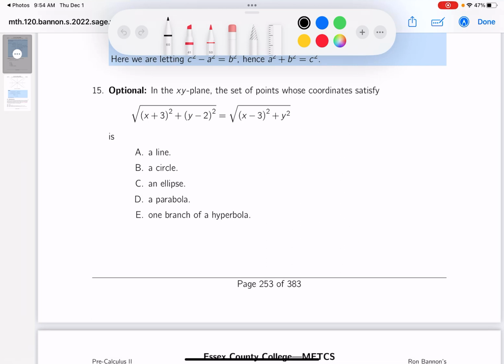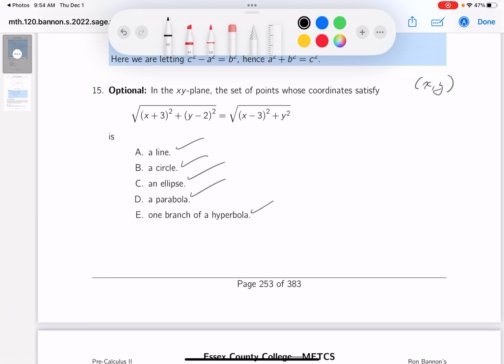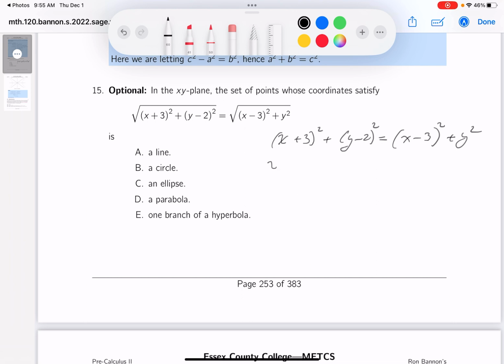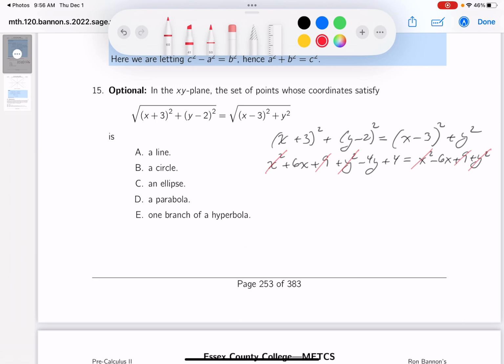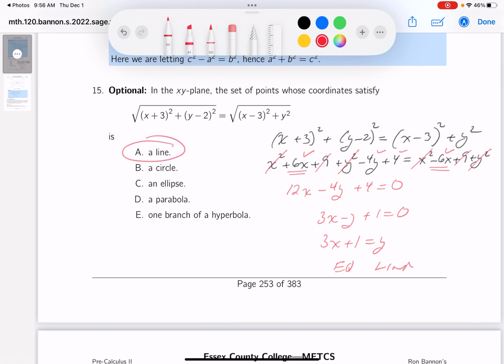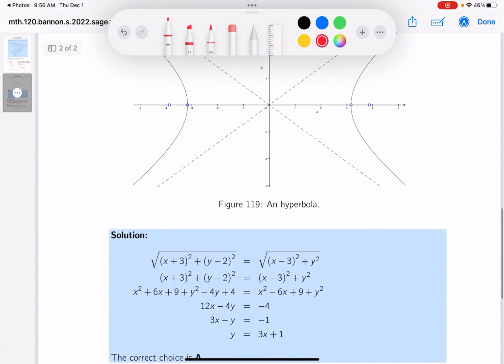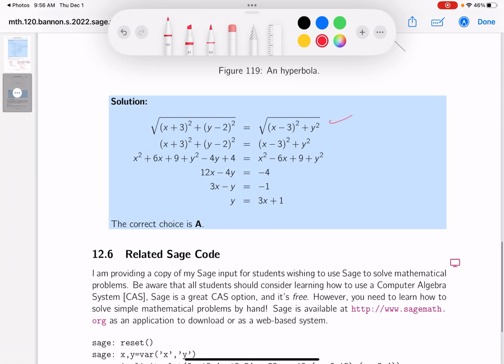mth 120 12 05 15